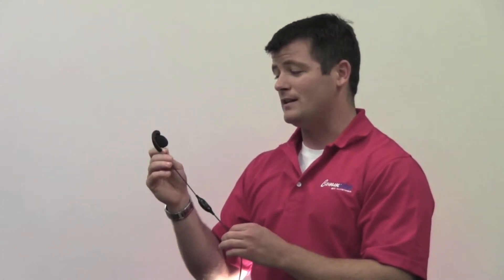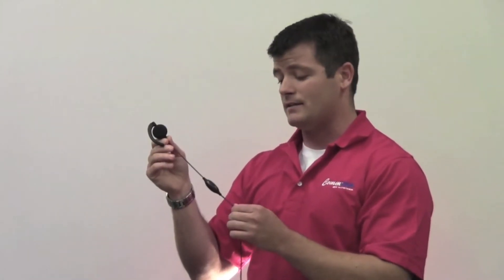Motorola PMLN4443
David Combs from CommUSA demos the Motorola PMLN4443.